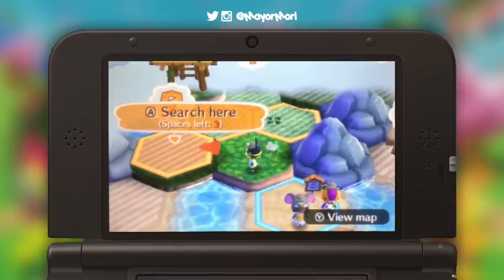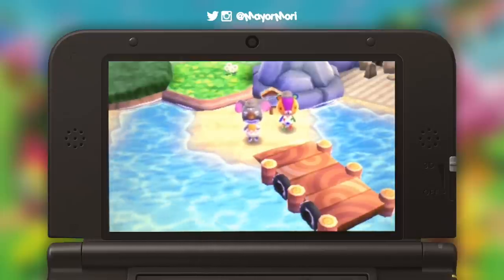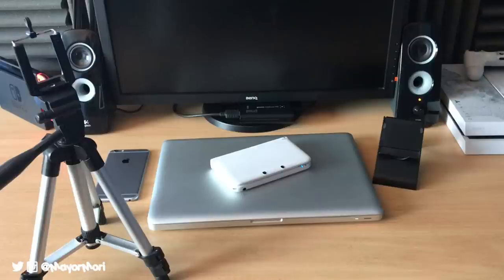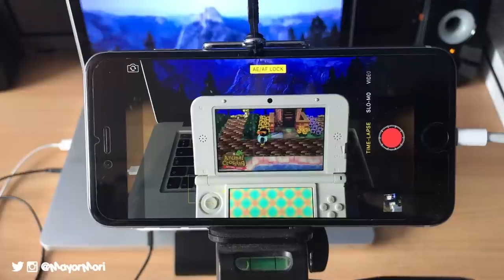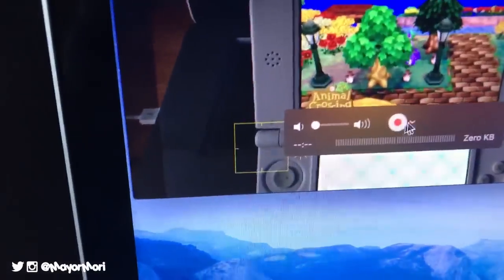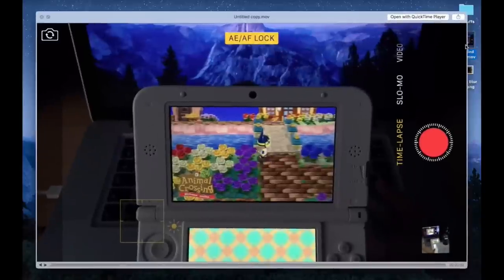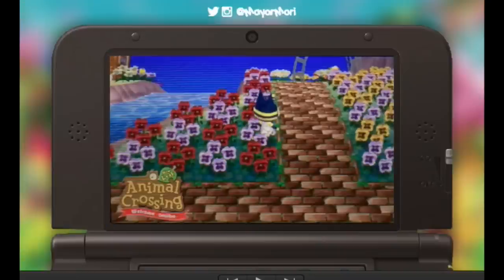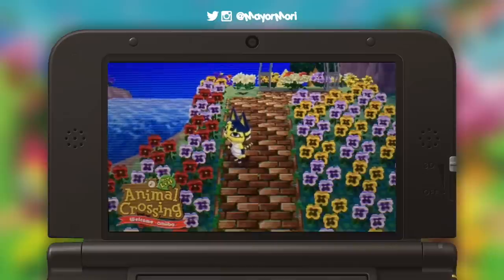How to RECORD a Nintendo 3DS WITHOUT a Capture Card! (Record Screen Gameplay Tutorial)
►'Like' for my attempt at a tutorial 🤓

In this video I show you how I record my Nintendo 3DS Gameplay without using a capture card.
It's just the method I've developed and could no doubt be improved.
But I hope it helps those who have been asking :)

Happy gaming.

►MayorMori has been granted permission by Matthew Huffaker to use TeknoAxe music, which is hosted and is represented on the youtube channel under the terms of CC (Creative Commons) 4.0 license.